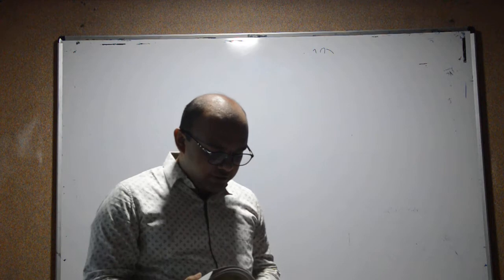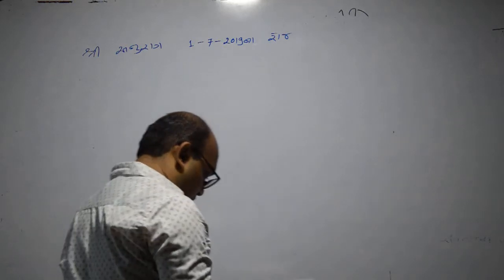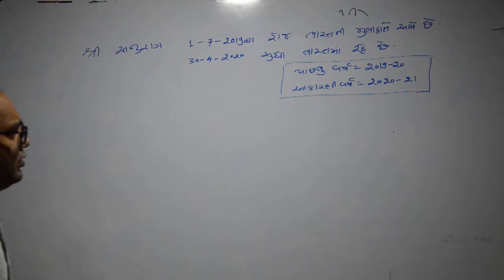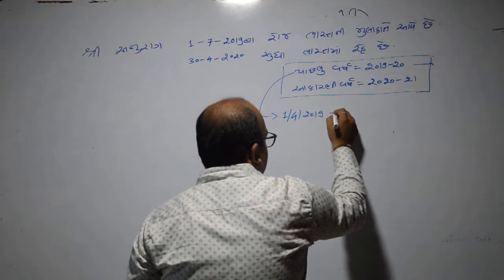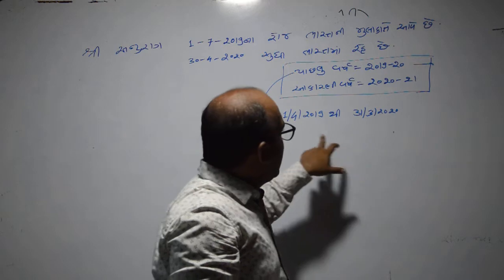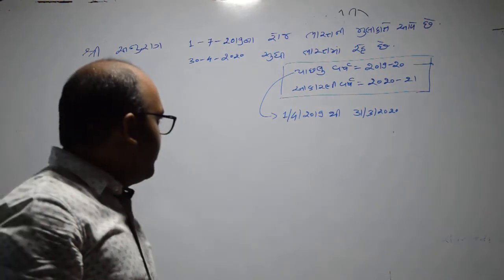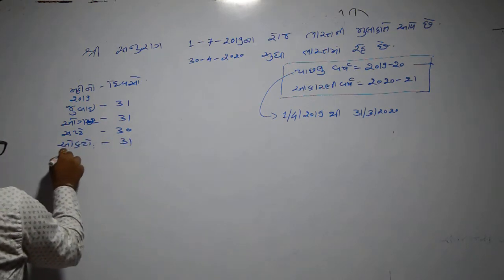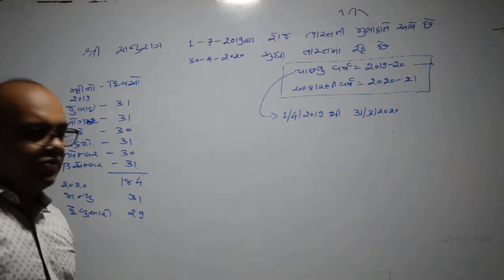L3 U2 TAX 3G